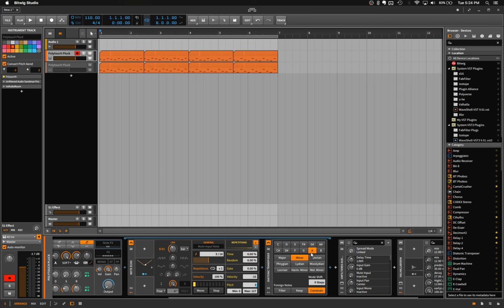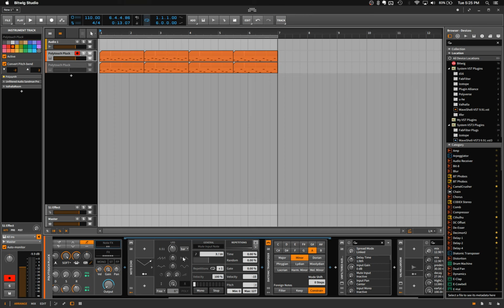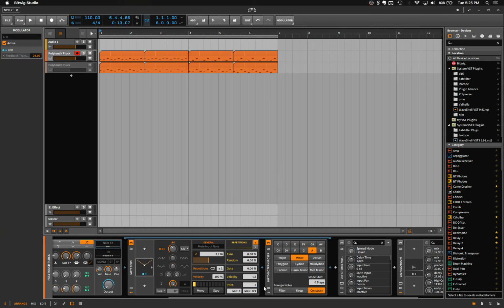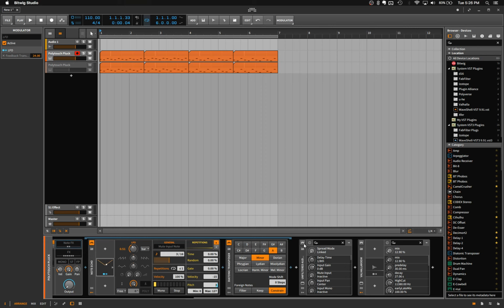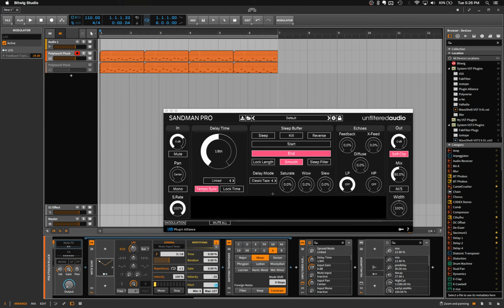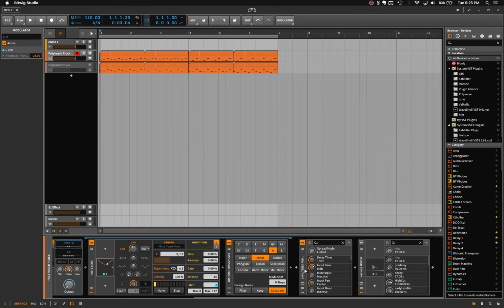Bitwig Tip: Use the Diatonic Transposer with a Modulated Note Echo